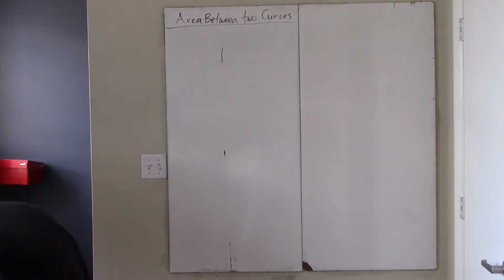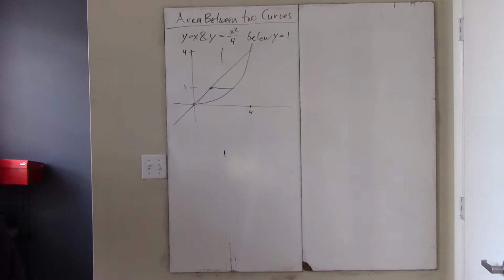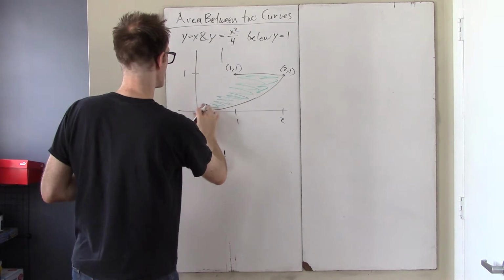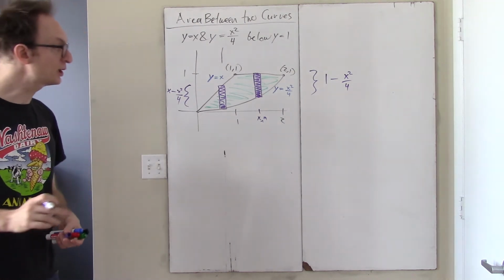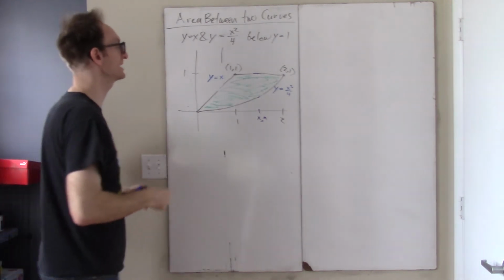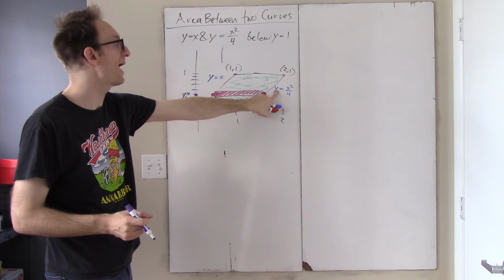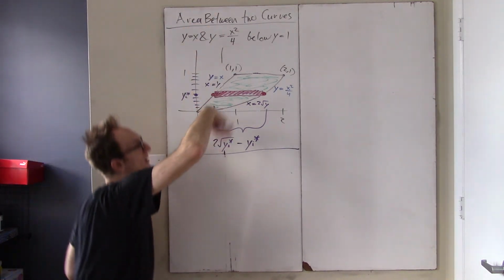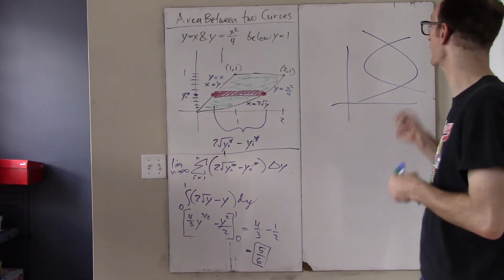Analysis 1A - Finding the Area Between Two Curves - Part 2 of 2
Analysis 1A - Rose - MBHS - Blair - Finding the Area Between Curves - Calculus - Integration w.r.t. y - 5/26/2020 - Part 2 of 2